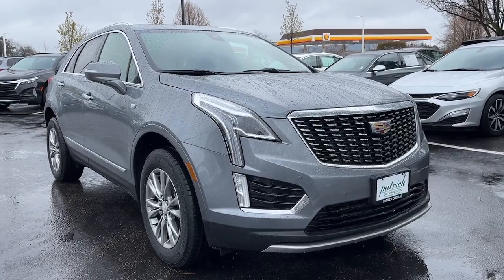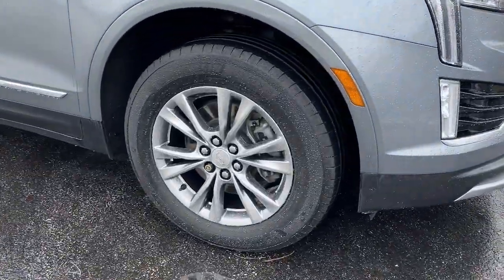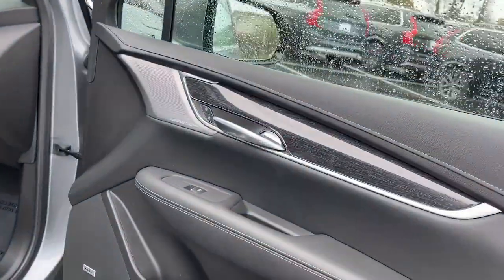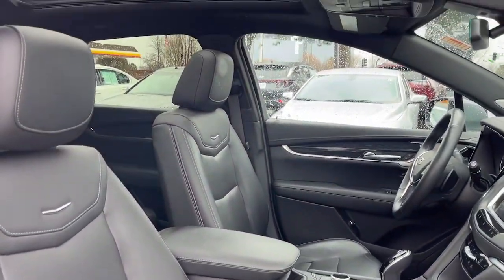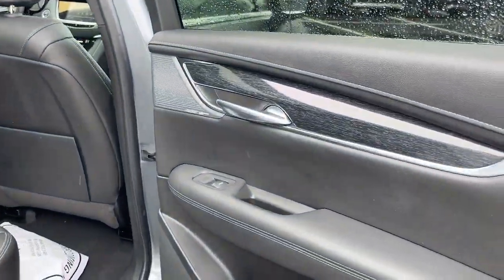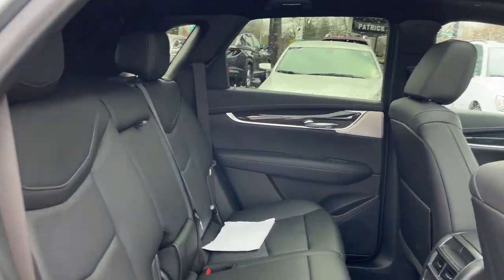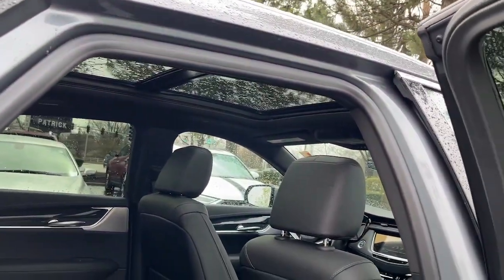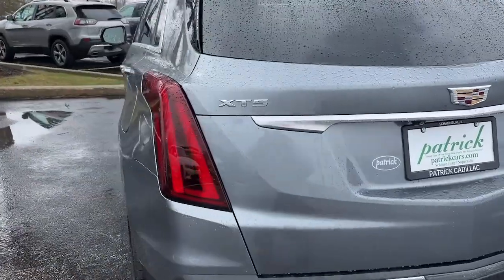2021 Cadillac XT5 Premium Luxury IL Schaumburg, Arlington Heights, Oakbrook, Hoffman Estates, B...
Pre-Owned 2021 Cadillac XT5 Premium Luxury available at Patrick Cadillac located in 526 Mall Drive, Schaumburg, IL, 60173. Servicing the Schaumburg, Arlington Heights, Oakbrook, Hoffman Estates, Bloomington area.

Get into a car with value, the   2021  Cadillac XT5.  The Cadillac XT5: The refined luxury crossover that's designed to meet any challenge the road has in store while keeping you safe and connected. These are just some of the great options this vehicle comes with: Heated Steering Wheel
, Apple Carplay®/Android Auto®, Navigation System, Heated Driver Seat, Moonroof, Keyless Entry, Power Liftgate, Heated Mirrors, Satellite Radio, Back-Up Camera. Drive an automobile that can give you everything and handle anything: the XT5 Crossover.